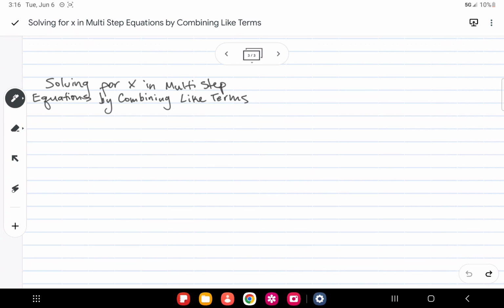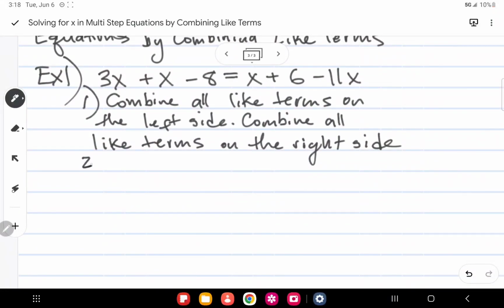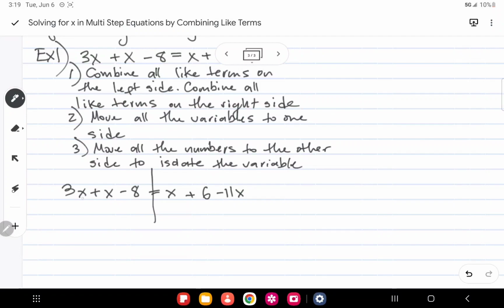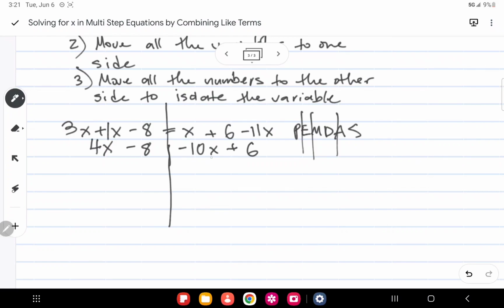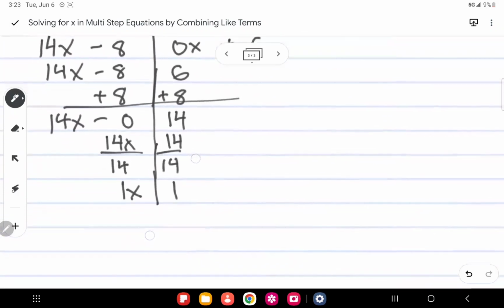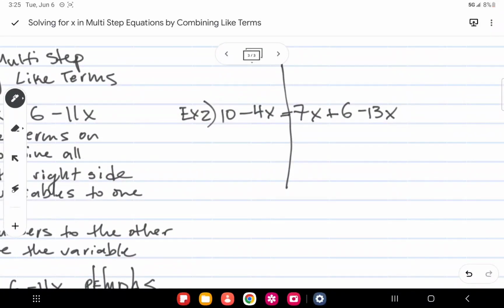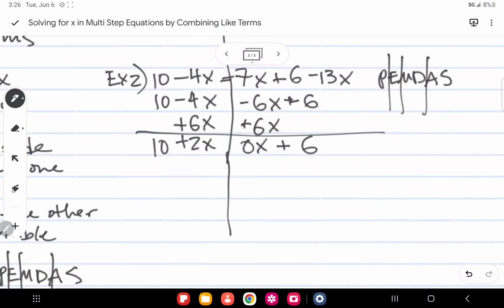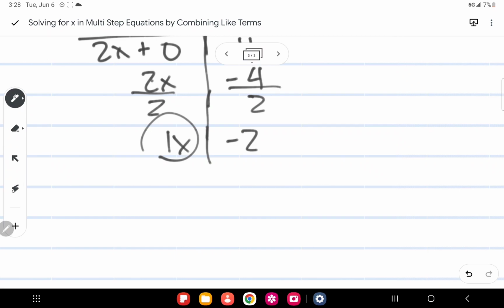ALGEBRA 1.04 Solving for x in Multi Step Equations by Combining Like Terms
Here's a video on how to solve for x in multi step equations by combining like terms. 👍 😃

Timestamps: ⏰️